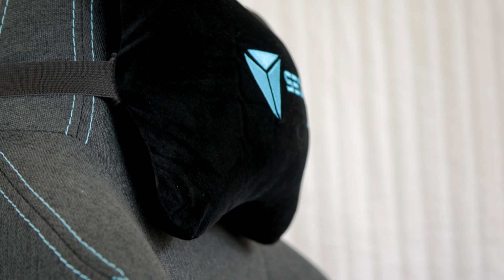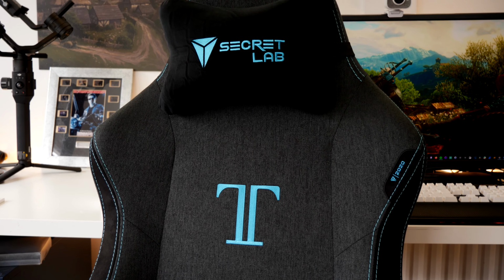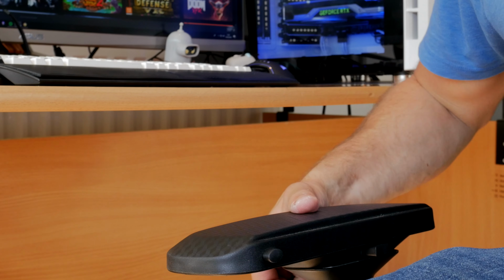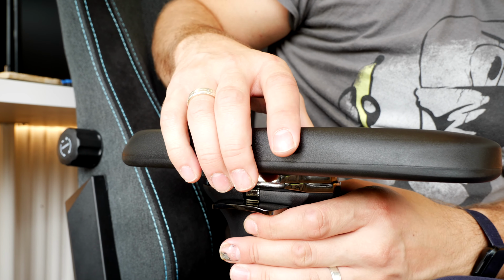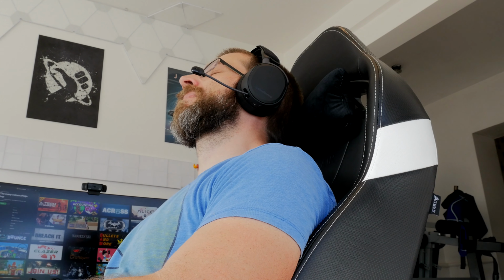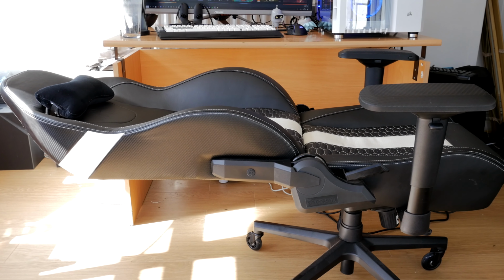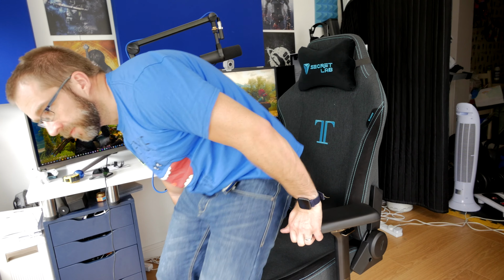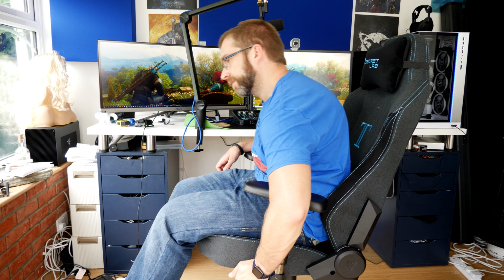Secretlab Titan 2020 Series vs Corsair T2 Road Warrior - the comfort battle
This is a video to compare the Secretlab 2020 Series Titan gaming chair with the Corsair T2 Road Warrior.

Both excellent chairs, both about the same price. Both have nifty features that include:

Comfortable head cushions
Lumbar support
4D arm rests
Tilt and recline options on the the rear and front
Super design asthetics

Amazon UK
Amazon US
Amazon CA
Amazon DE
Amazon FR
Amazon IT

Specs of the Corsair Road Warrior:
Maximum Seat Height 60cm 23.6 in.
Minimum Seat Height 51.5cm 20.2 in.
Maximum Arm Height 38cm 15 in.
Minimum Arm Height 28cm 11 in.
Backrest Height 88cm 34.6 in.
Backrest Shoulder Width 50cm 19.7 in.
Package Size 88cm x 69.5cm x 37cm 34.6 in. x 27.2 in. x 14.6 in.
Net Weight 24.5 kg 54lbs
Gross Weight 28.5 kg 62.8lbs
Warranty 2 Years
Weight Capacity 136 kg 300lbs
Adjustable Lumbar Pillow Yes
Adjustable Neck Pillow Yes
Chair Base Material Aluminum
Wheel Size 75mm 3 in.
Wheel Material Polyurethane
Seat Size 50cm x 56 cm 19.7 in. x 22 in.

Seat Foam Type Polyurethane foam (cold foam)
Seat Foam Density 50kg/m³ 3.1lb/ft³
Seat Frame Color Black
Seat Frame Construction Metal
Seating Surface Material PU Leather
Seat Back Material 3D PVC Leather
Adjustable Armrests Yes
Armrest Type 4D (Up/Down, Left/Right, Front/Back, Swivel)
Armrest Pad Size 26cm x 10cm x 2.65cm 10.2” x 3.9” x 1”
Tilt Yes
Tilt Mechanism Type Multi-functional
Adjustable Tilt Angle 0-17°
Tilt Lock Yes
Tilt Angle Lock Yes
Gas Lift Specification 85mm stroking height
Gas Lift Class Class 4 grade
Recline Yes
Adjustable Back Angle 90-170°
Height Adjustability Yes
Size Large
Color Black and white

The Secretlab Titan featured in this video is the Charcoal soft fabric one:

Highlights of the Secretlab 2020 Series Titan are built-in adjustable lumbar support, an uber soft pillow with memory foam and cooling gel lining, more comfortable 4D arms and a really premium finish.

RECOMMENDED SIZE
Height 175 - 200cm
Weight - less than 130kg
Foam type - Secretlab Cold Cure foam
Steel frame construction
Secretlab SoftWeave Fabric (PU Leather and NAPA leather also available)
Machine embroidered
Armrest size 27cm x 10cm
Multi-title mechanism with tilt lock and angle lock
Class 4 gas piston
Full-length back rest
High-grade spring recline 85-165 degree
Memory foam head pillow with cooling gel
Integrated adjustable lumbar support
Aluminium alloy base
XL PU coasted caster wheels
35KG weight
5 year warranty excluding wear and tear

Big thanks to my super awesome YouTube members:
Meatykeyboard!

Recorded with:
Panasonic Lumix GH4
Panasonic Lumix GH5

PLEASE NOTE